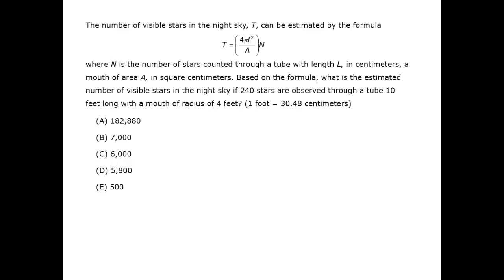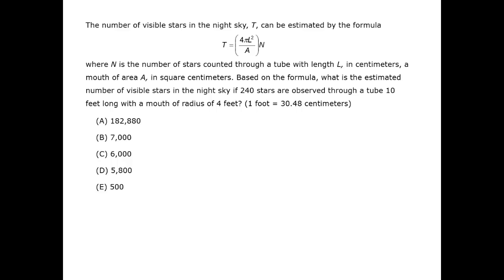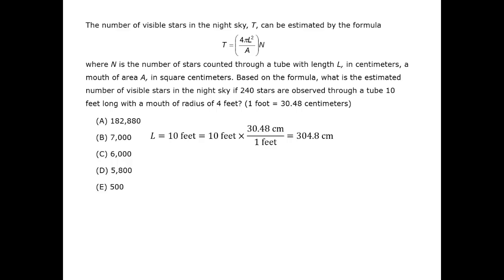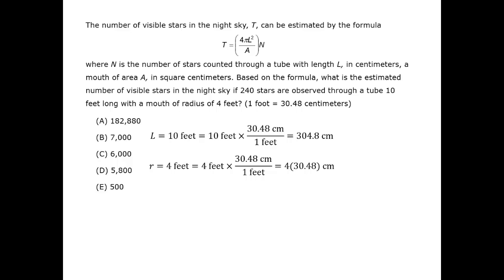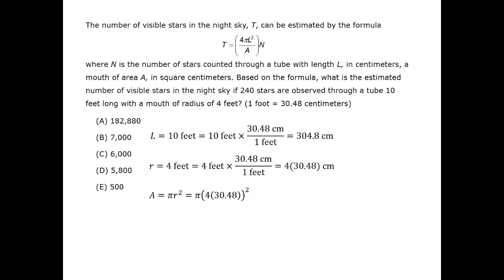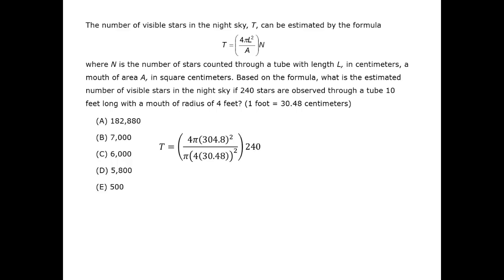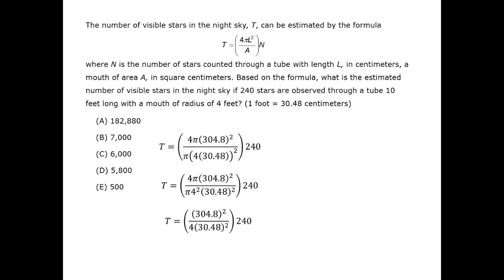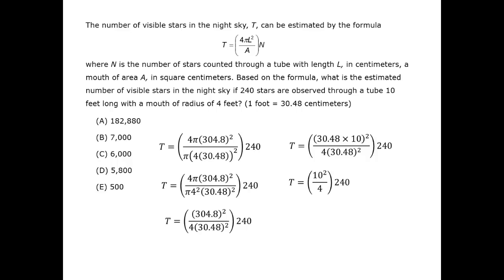Visible Stars in the Night Sky - GMAT Free - GFPS66